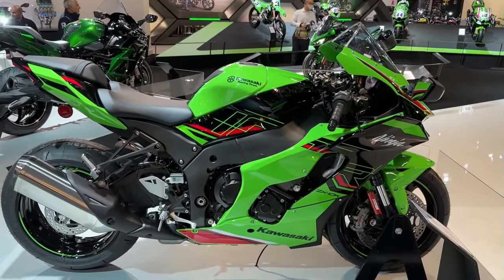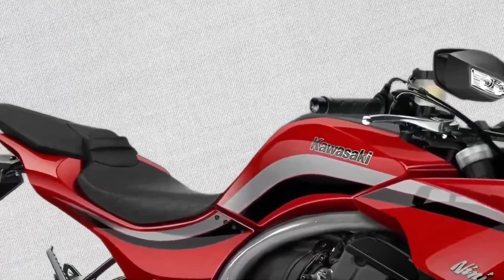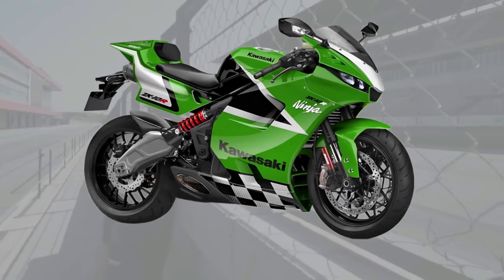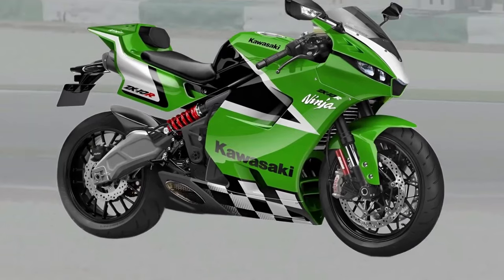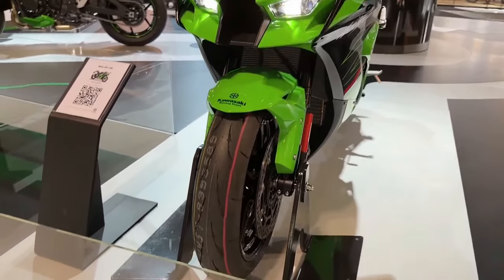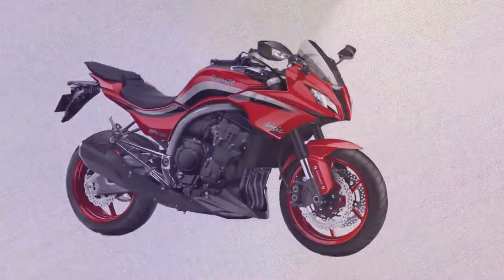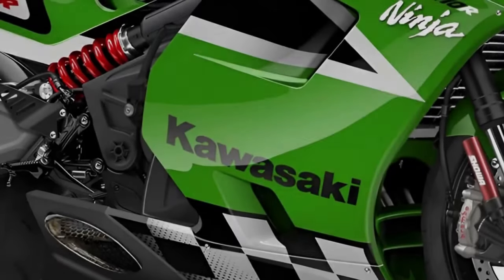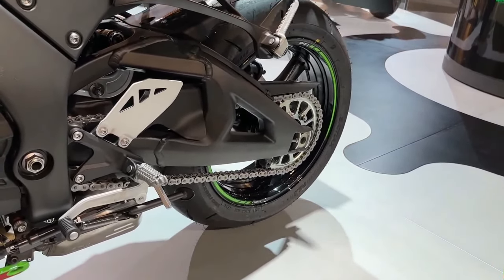2025 NEW KAWASAKI GPZ1100 Unveiled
2025 NEW KAWASAKI GPZ1100 Unveiled @motoadv6305
Performance and Engine
The 2025 Kawasaki GPZ1100 is expected to feature a powerful inline-four engine, likely around 1100cc, optimized for both thrilling acceleration and smooth highway cruising. With Kawasaki's expertise in sportbike engineering, the GPZ1100 promises exhilarating performance across a wide range of RPMs, perfect for sport touring enthusiasts and riders seeking a blend of speed and comfort.

Chassis and Handling
Built on a lightweight yet robust frame, the GPZ1100 ensures agile handling and precise cornering capabilities. Kawasaki's focus on ergonomics and rider comfort means the GPZ1100 will likely feature adjustable suspension systems, allowing riders to tailor the bike's ride characteristics to their preferences and road conditions.

Design and Styling
Drawing inspiration from classic GPZ models while incorporating modern aesthetics, the 2025 GPZ1100 showcases a sporty and aggressive design. Expect aerodynamic fairings, dual headlights, and a sleek tail section that not only enhances the bike's visual appeal but also contributes to its overall performance by reducing drag and improving stability at higher speeds.